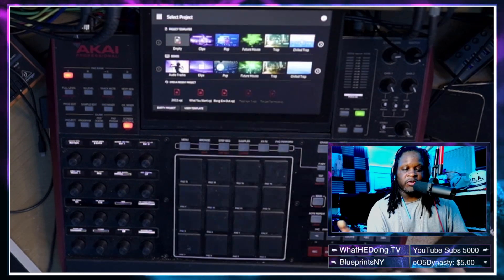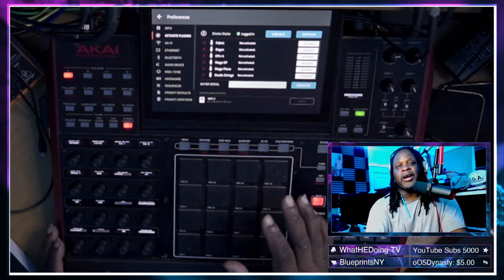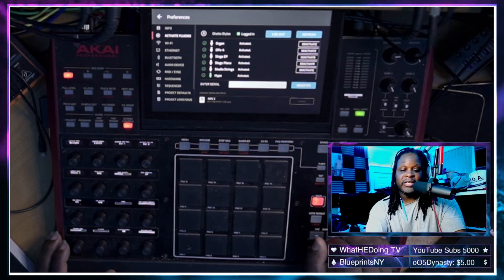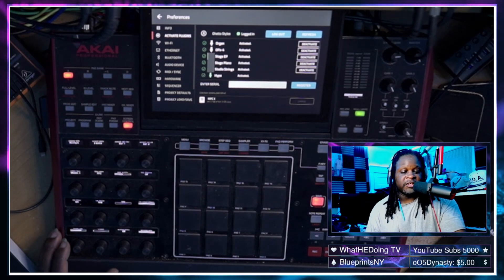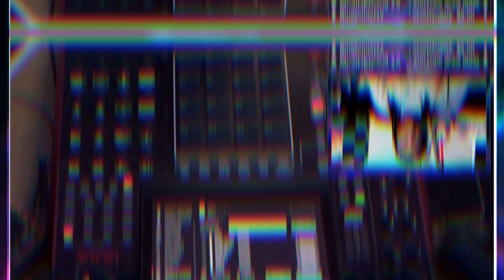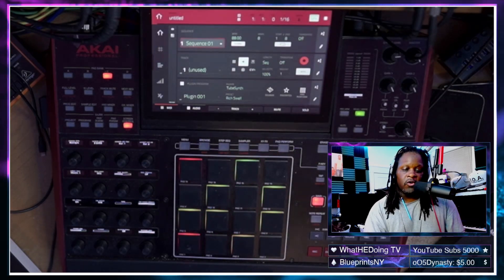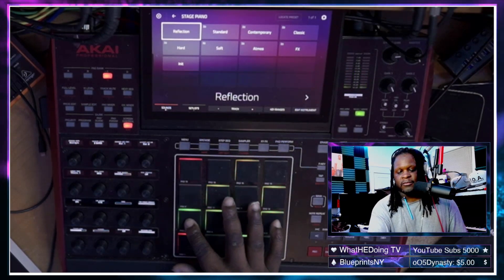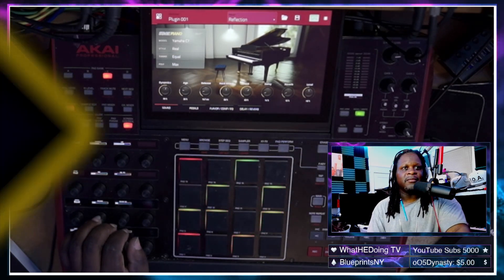How To Install NEW AIR INSTRUMENTS in the Akai MPC 2.11 Software Update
This video is a quick overview of how to install optional new AIR Plugins in the MPC 2.11 Software update
New MPC 2.11 Update